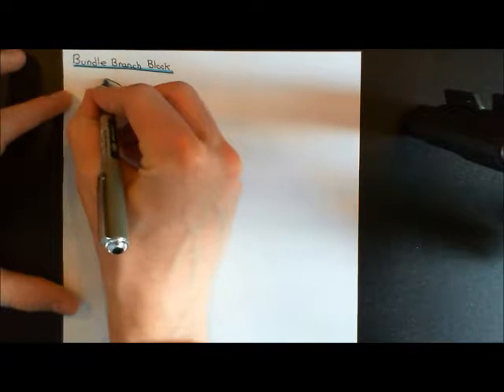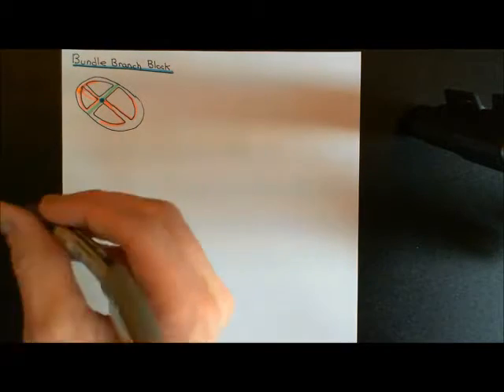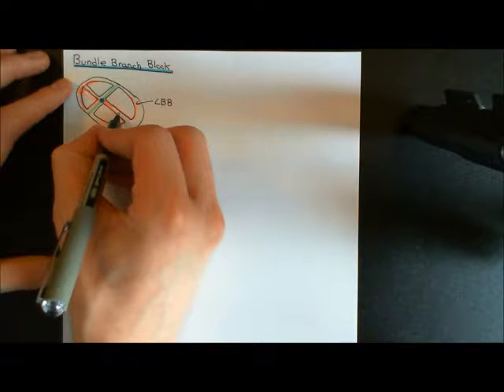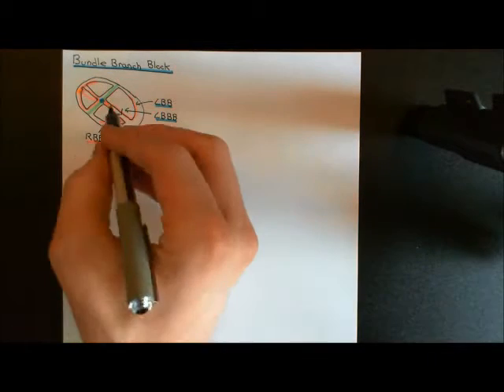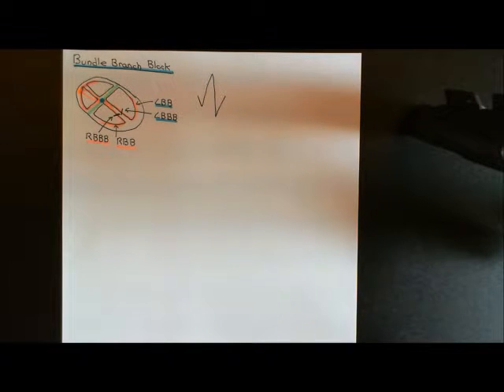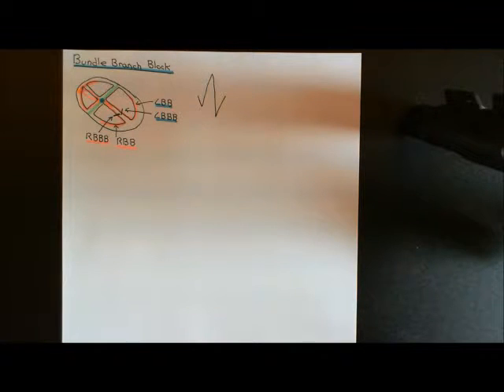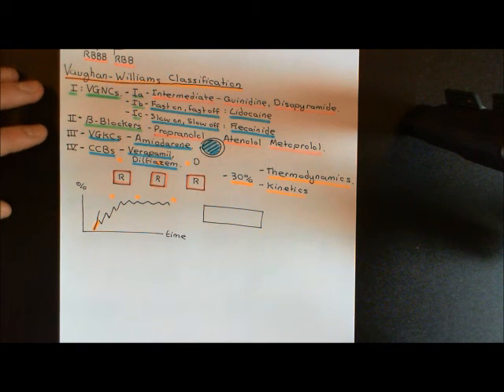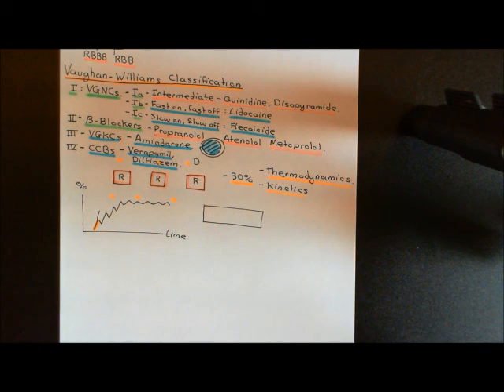Cardiac Arrhythmias Part 12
In this video we discuss the pathology and treatment of many different types of cardiac arrhythmias. Topics discussed include: Atrial Flutter, Atrial Fibrillation, Ventricular Flutter, Ventricular Fibrillation, Torsades De Pointes, AV Nodal Block and The Vaughan-Williams Classification of Antiarrhythmic drugs.